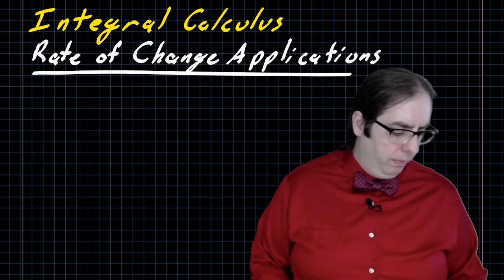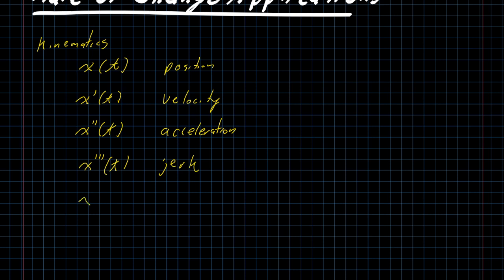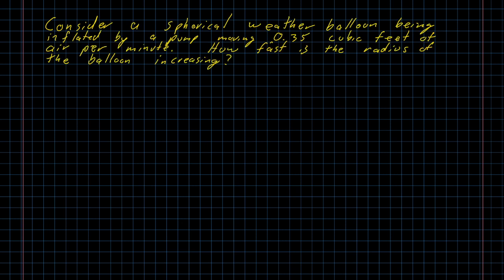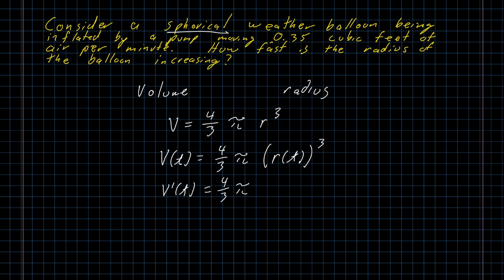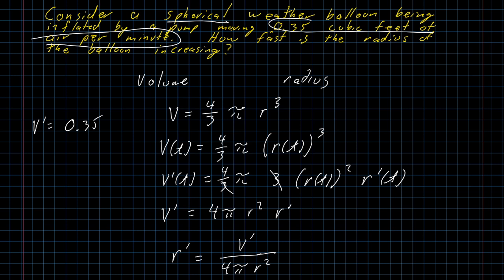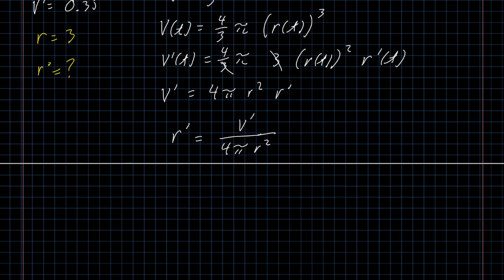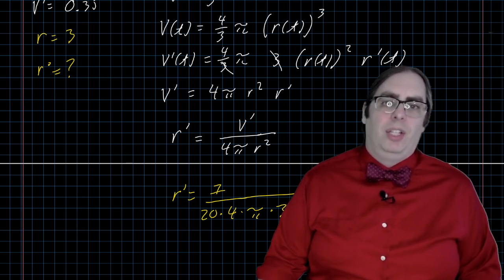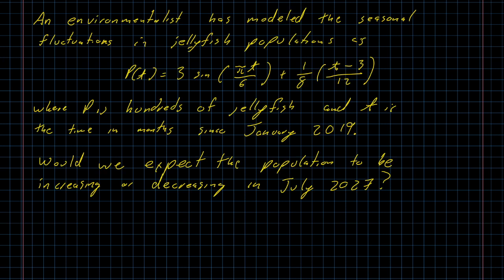Rate of Change Applications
Learning Objectives:
* Use derivatives to model rate of change and related rates applications